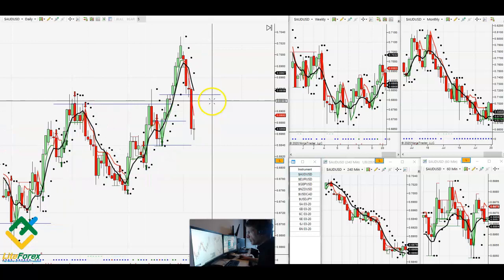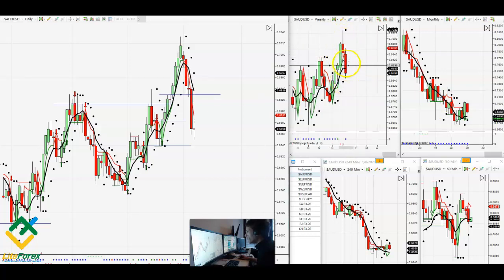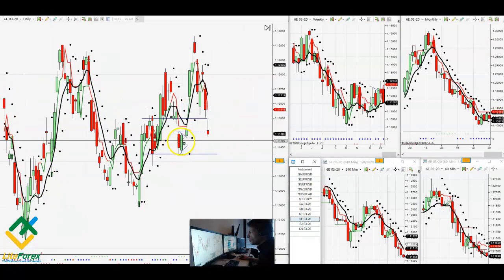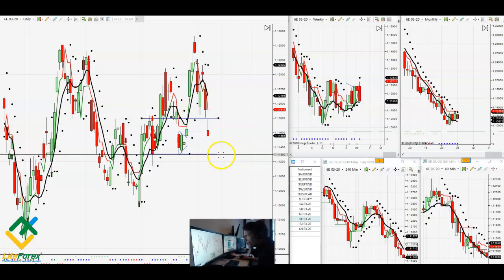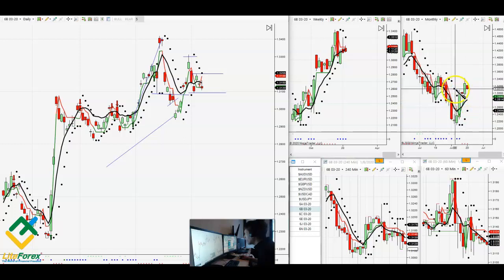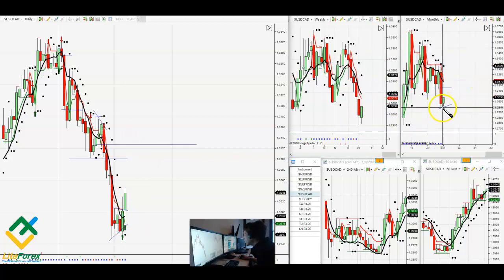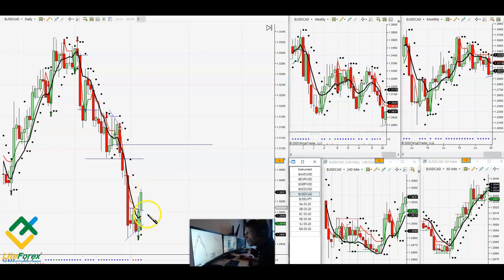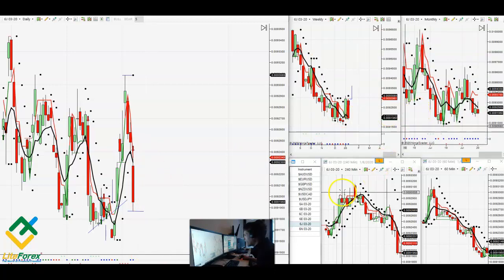Forex Technical Analysis | EURUSD GBPUSD AUDUSD USDCAD USDJPY | JAN 8 2020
Risk Warning: Trading on financial markets carries risks